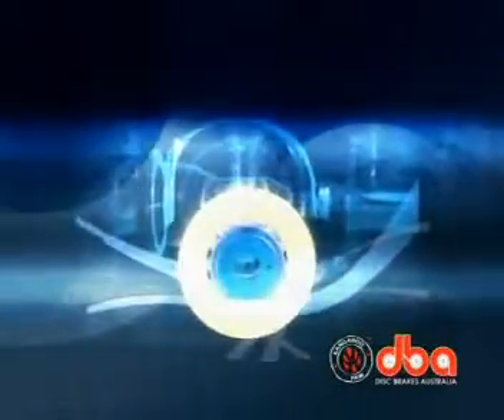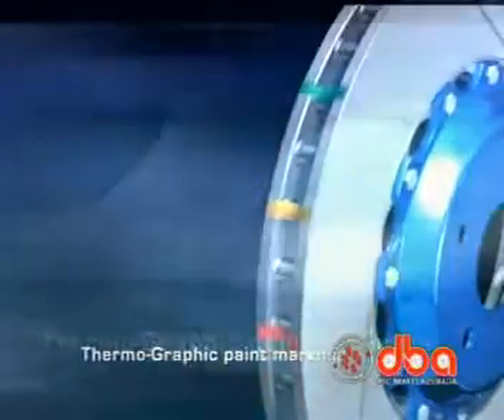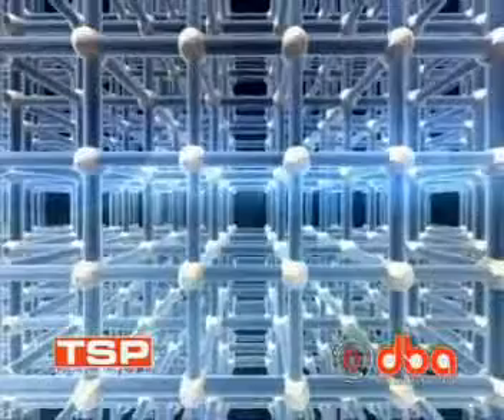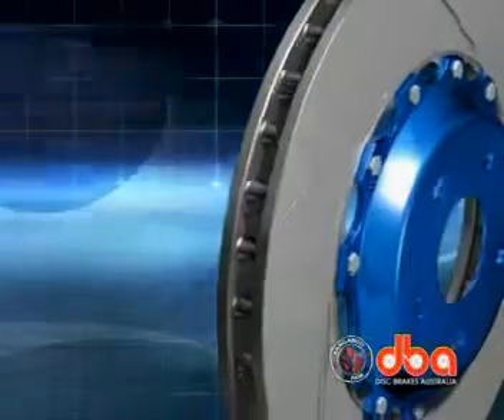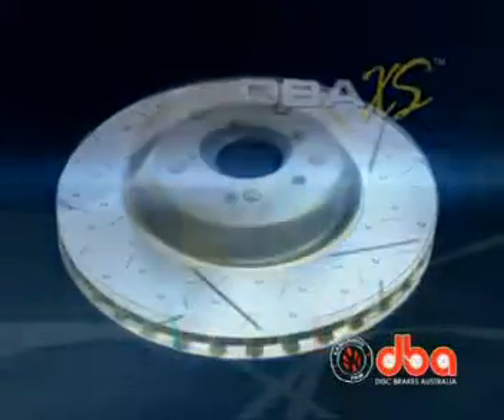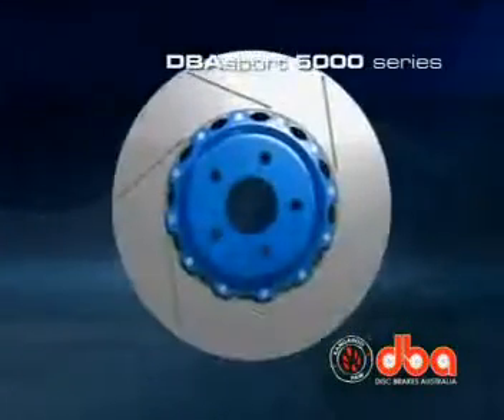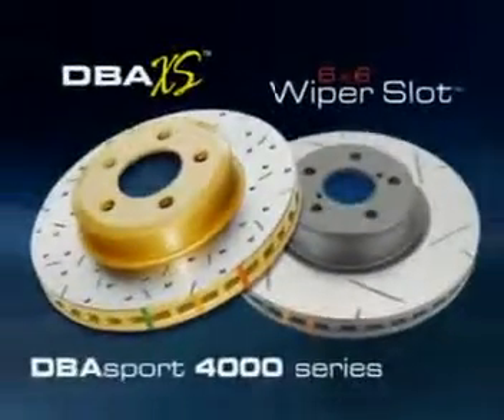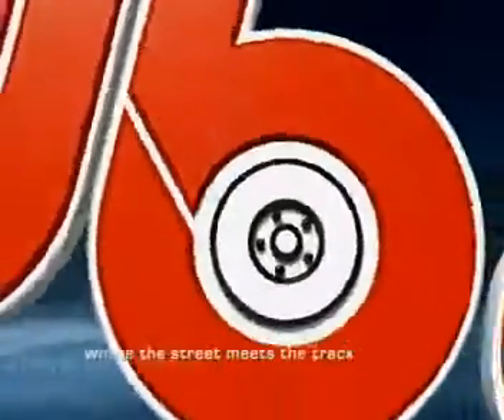DBA Kangaroo Paw Disc Rotor Ventilation Design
DBA's Kangaroo Paw delivers significantly improved braking performance under all conditions to make you safer than ever before.

The innovative Kangaroo Paw design runs cooler, is stronger, and outperforms traditional straight vane disc brake rotors.

The Kangaroo Paw features 144 precisely positioned diamond and tear-drop pillars. The pillars create greater strength, reliability, and a more efficient cooling system. Greater surface area means more rapid heat dissipation.

Cool air flows in from the centre of the disc, while hot air is forced to the outside of the disc - regardless of rotational direction. The pillars provide greater strength across the disc rotor and reduce the tendency for disc distortion.